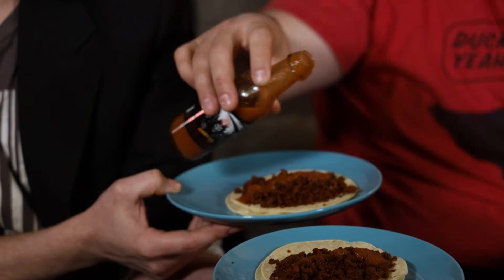Mikey V's Reaper Unleashed Review